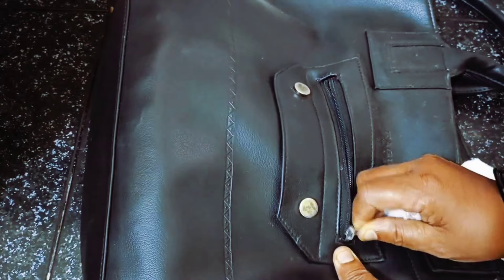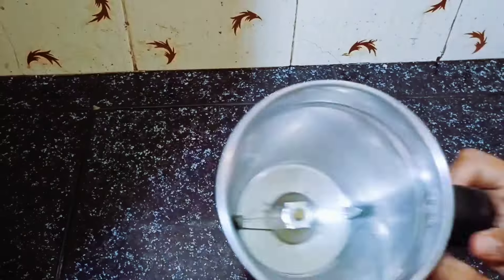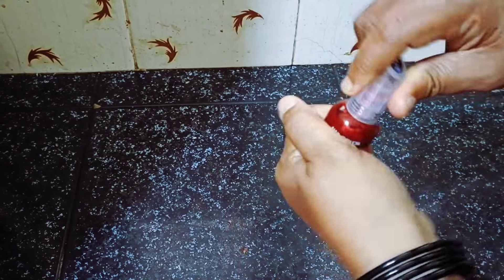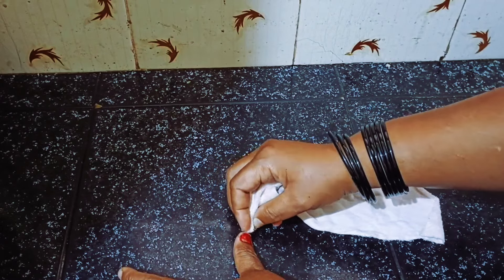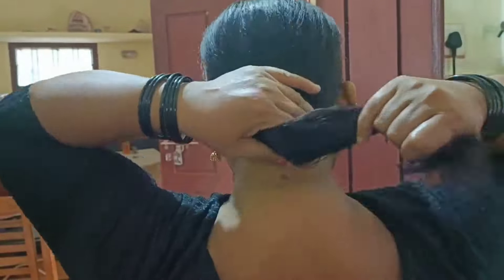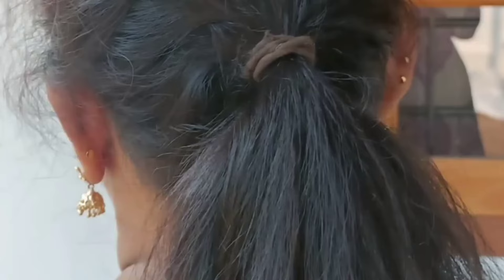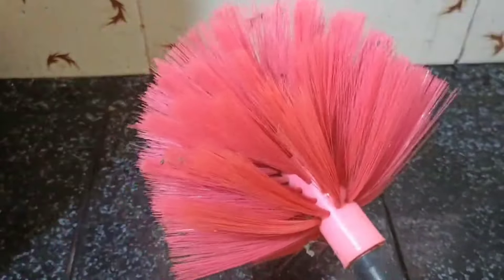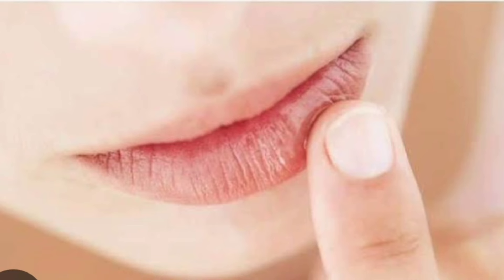അലർജി ഉള്ളവർക്കും വീട് വൃത്തിയാക്കാൻ പറ്റും| Vasline tips|tips and tricks|kitchen tips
കൂട്ടുകാരെ വസലിൻ വെച്ചുള്ള കുറച്ചു ടിപ്സ് ആണ് നിങ്ങളുമായി ഷെയർ ചെയ്തിരിക്കുന്നത് ഇഷ്ടം ആയാൽ സപ്പോർട്ട് ചെയ്യാൻ മറക്കരുത് 🙏🥰